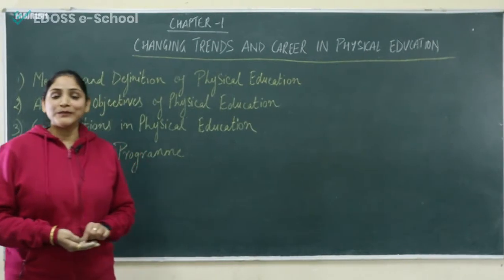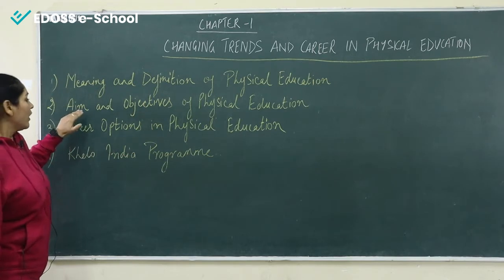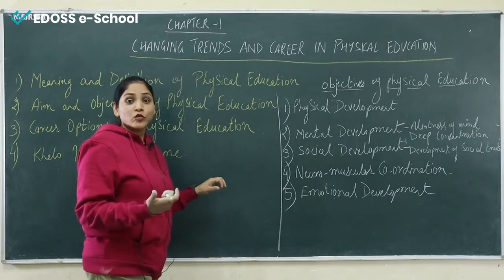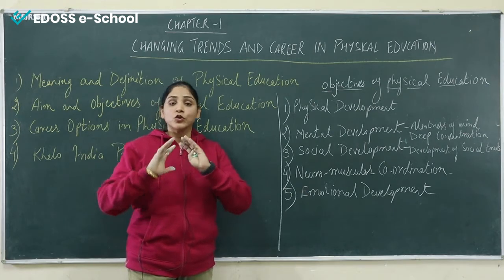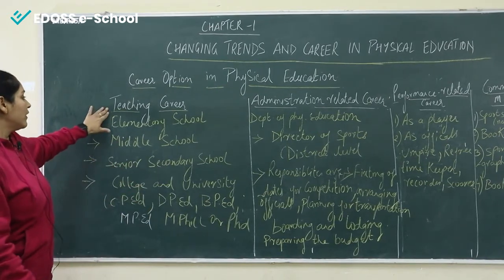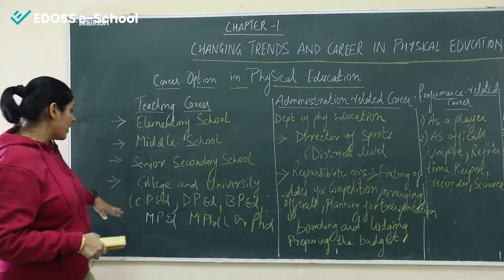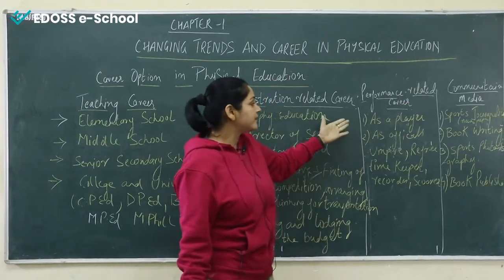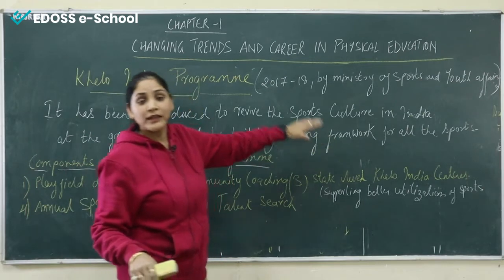Changing Trends and Career in Physical Education – NCERT – Class XI – Physical Education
In this video we will learn about Meaning and definition of physical education, Aim of physical education, Objective, Career options in b physical education, Khelo India Programme,